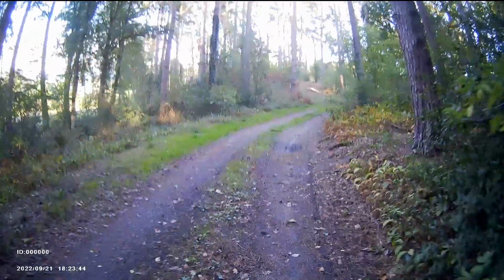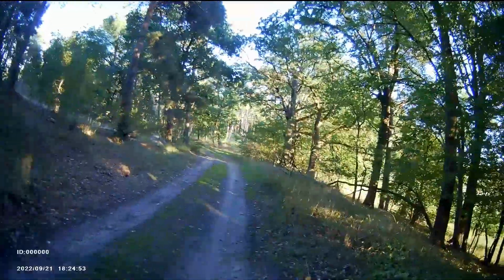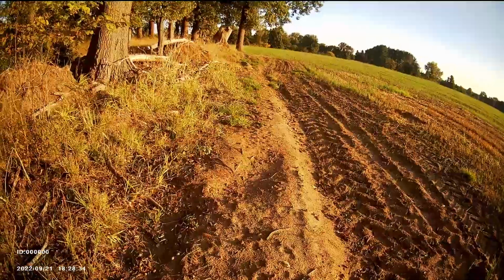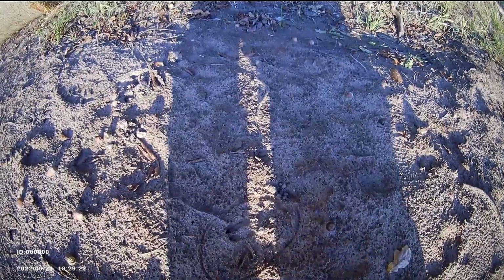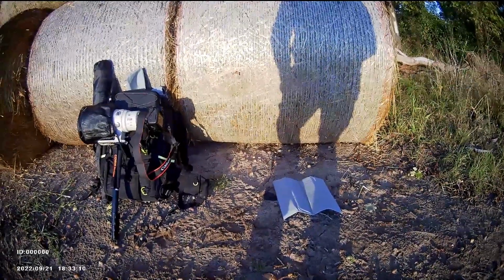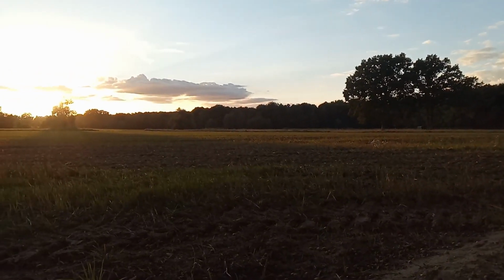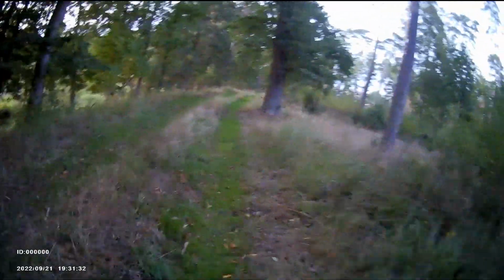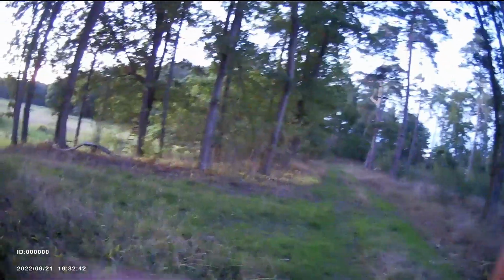Wildlife | Exploration - Deer seen during a wonderful evening hike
This video shows you the full activity of the (at this time) latest hiking activity for wildlifephotography
I was enjoying the wilderness and most appreciated getting to see two european fallow deer fawn that were rather cute to see. Also the fishing (which I did not film this time) was a very relaxing activity.

Intro Background:
Free Stock photos by Vecteezy